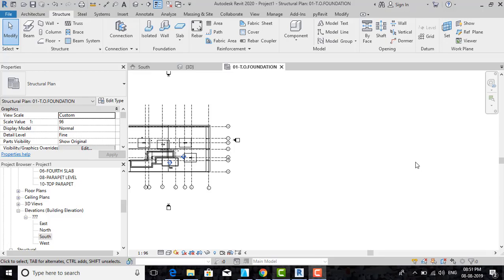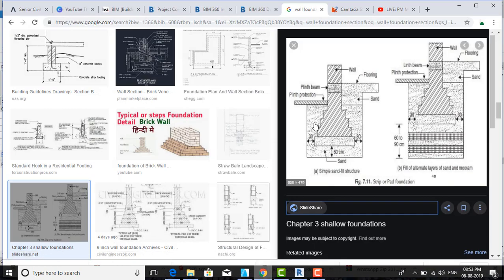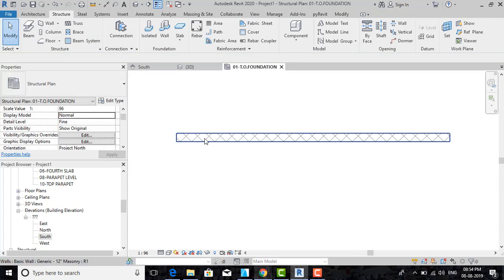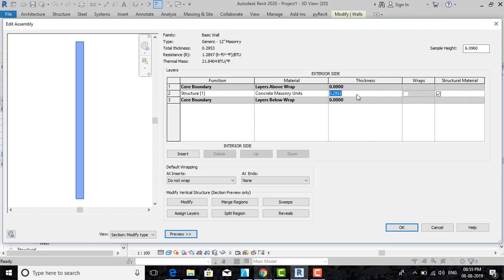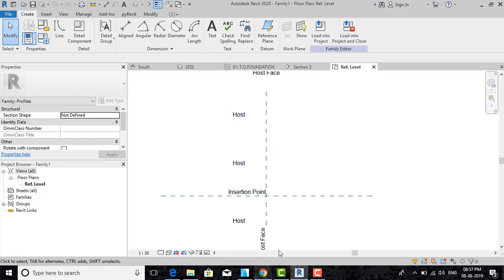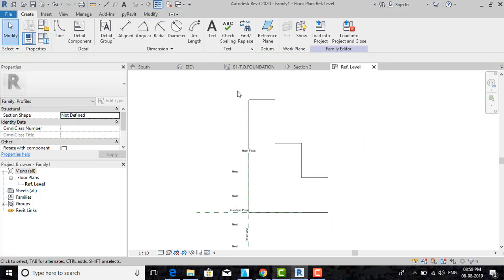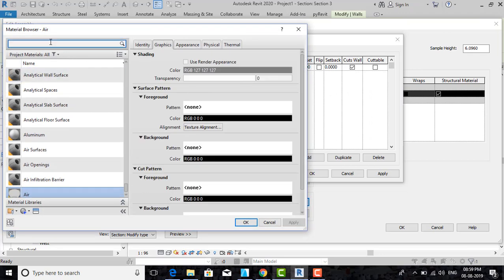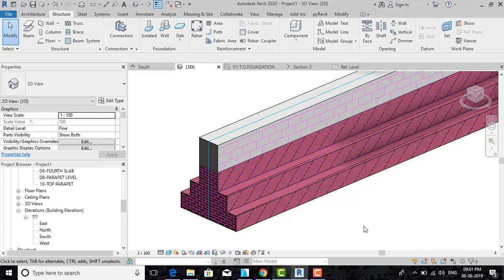Revit Structures 14 - Create and Modify walls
Revit structure tutorials